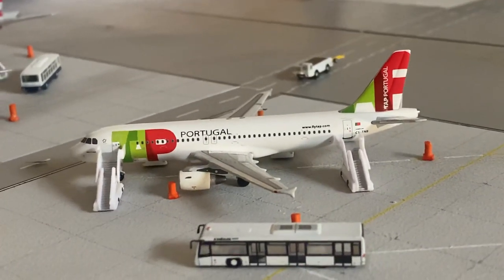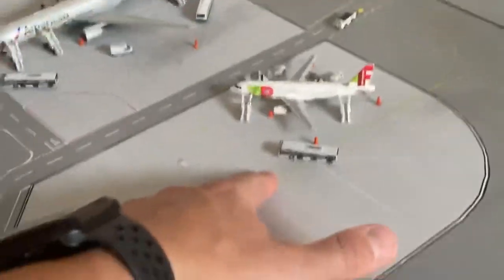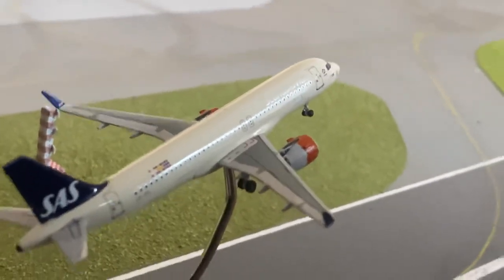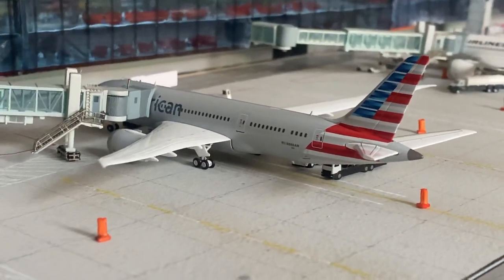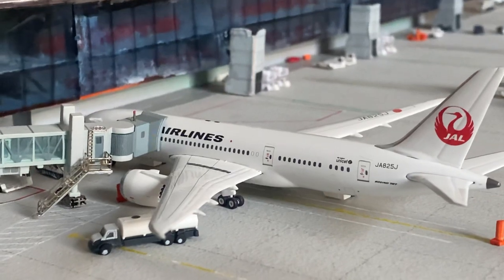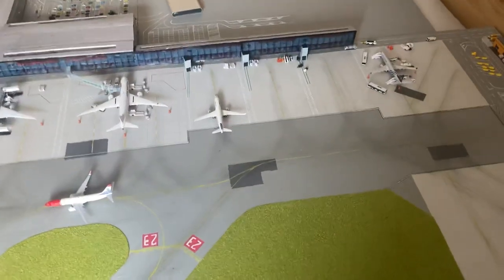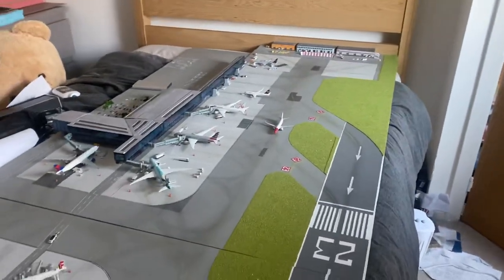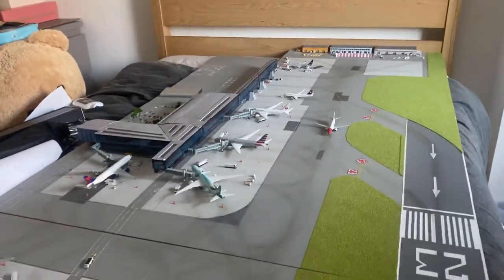Model Airport - UK update - American’s galore